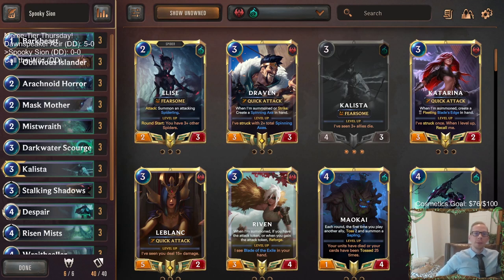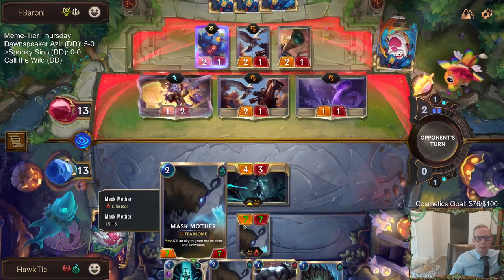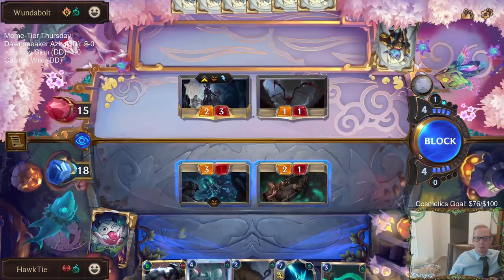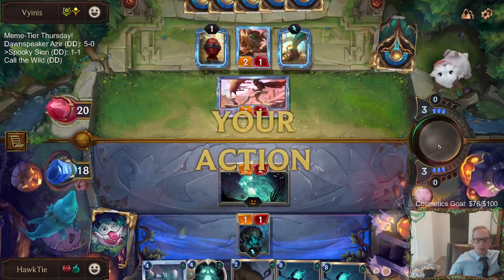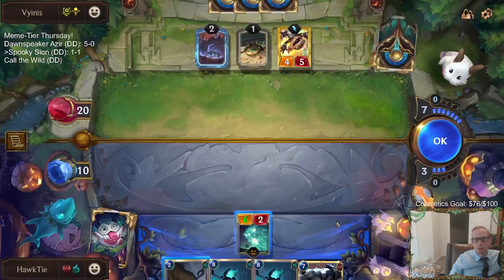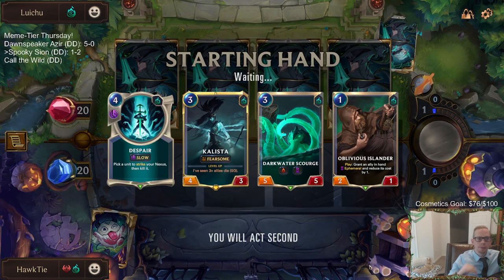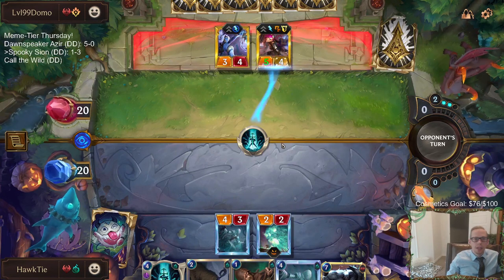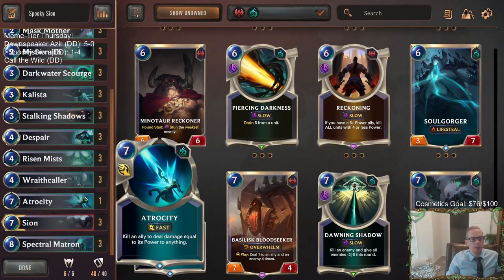Spooky Sion: Mistwraith Spooktober! | UNEDITED | Legends of Runeterra LoR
Legends of Runeterra Meme deck: Spooky Sion
Code:
CECQCAQFAYDQCBIEBQHBAHRHFQBAIBINDUBAGBIEBUAQKAYBAAAQCAIFDE
Champions: Kalista, Sion
Regions: Shadow Isles, Noxus

Intro 0:00
Match 1 v. Lulu Poppy 2:49
Match 2 v. Elise Vi 8:00
Match 3 v. Landmarks 15:21
Match 4 v. Viego Mistwraiths 21:33
Match 5 v. Riven Vi 26:19
Conclusion 33:06